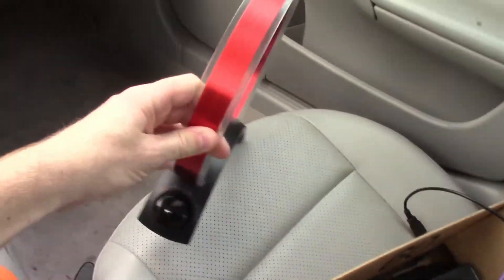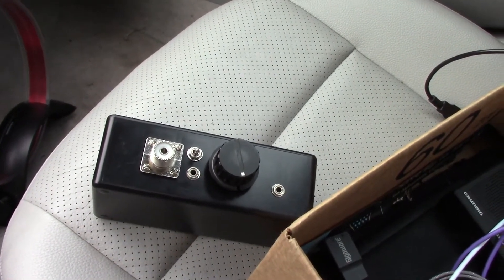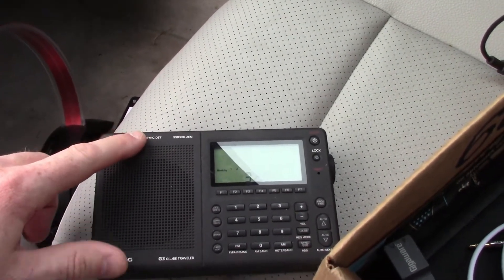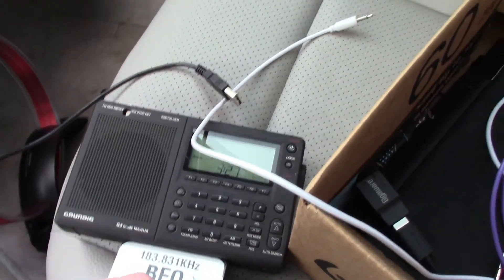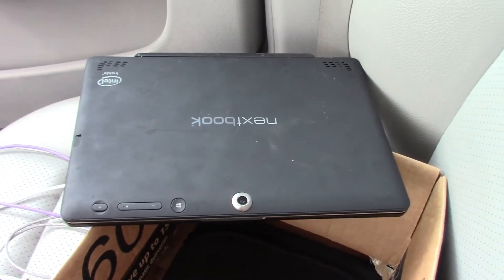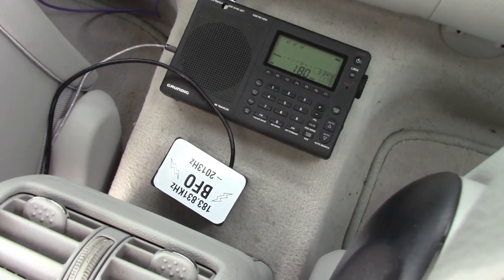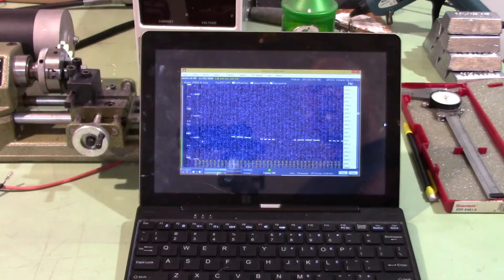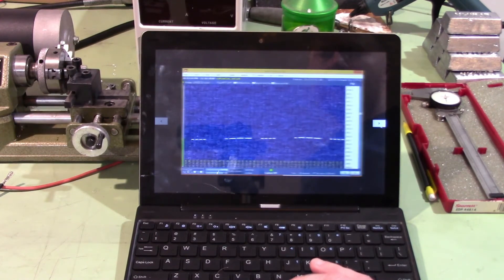My mobile Lowfer receiver setup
This is a quick video of my Lowfer test setup for my antenna. I ran the test 25 miles away from the transmitter. I did not think the small loop would be enough to pick it up that far away, but I was surprised!